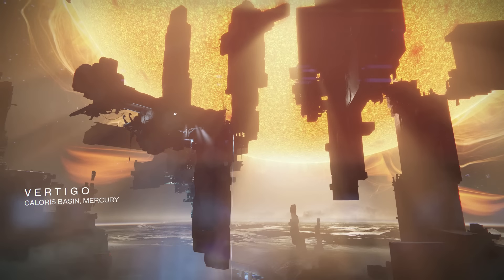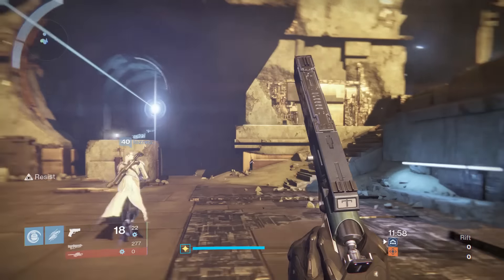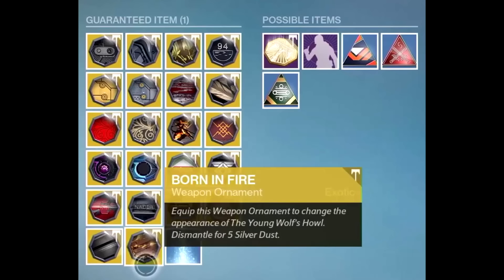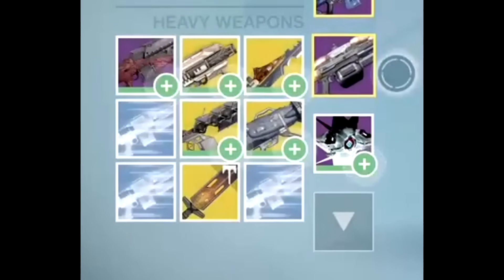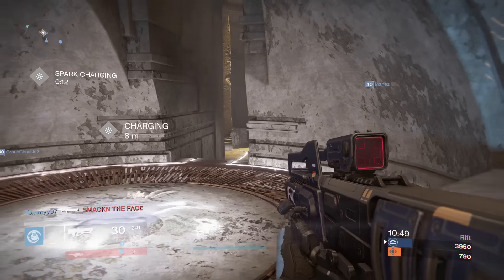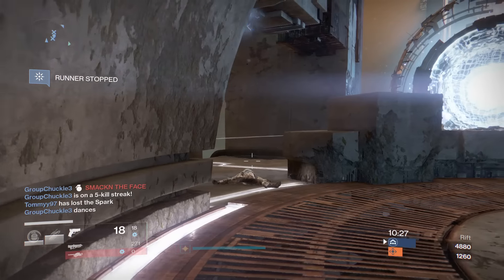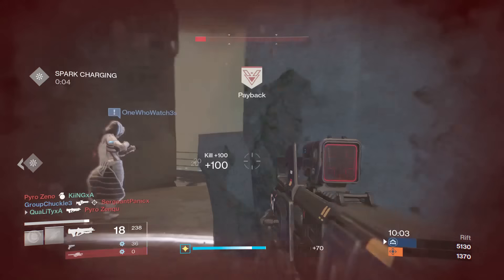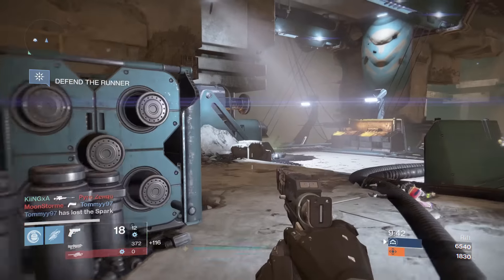Destiny - NEW Exotic Sword The Young Wolf's Howl! How To Get Young Wolf's Howl! Exotic Quest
Destiny - NEW Exotic Sword The Young Wolf's Howl! How To Get Young Wolf's Howl!

Destiny Young Wolf’s Howl - NEW Rise of Iron Exotic Sword
Destiny RISE OF IRON - NEW EXOTIC YOUNG WOLF'S HOWL
How to get the new exotic sword
NEW EXOTIC SWORD REVEALED IN RISE OF IRON ! Exotic Sword Quest ? Destiny Rise Of Iron
New Exotic Sword Coming With Rise Of Iron
Destiny: New Exotic - YOUNG WOLVES HOWL - How To obtain Exotic Sword Leak